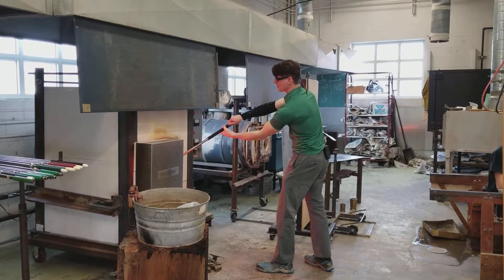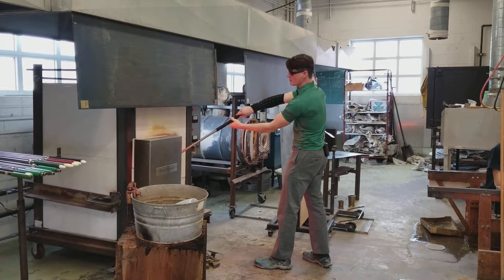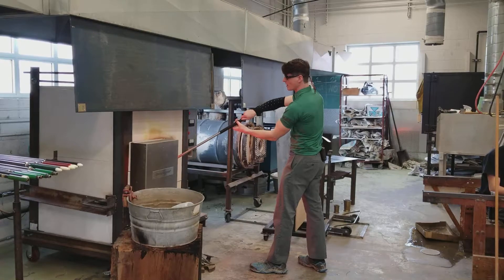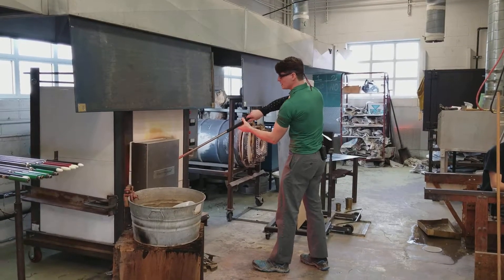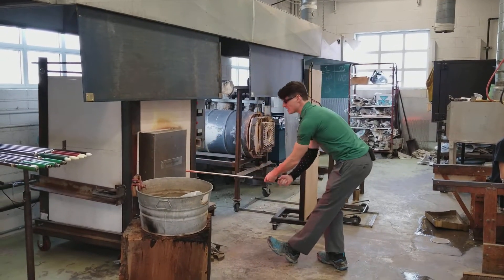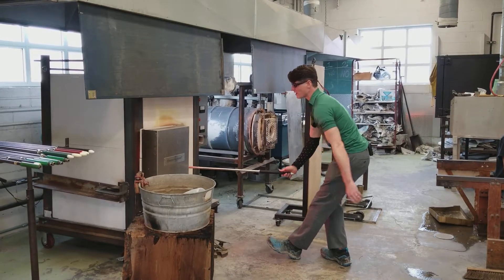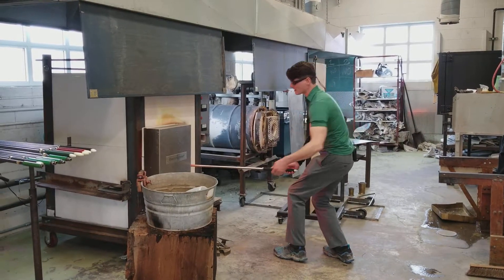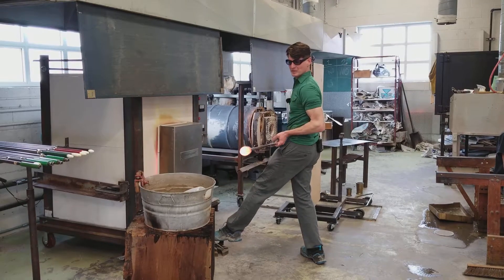Gather Less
How to gather less glass while still in the furnace (wasting less glass).